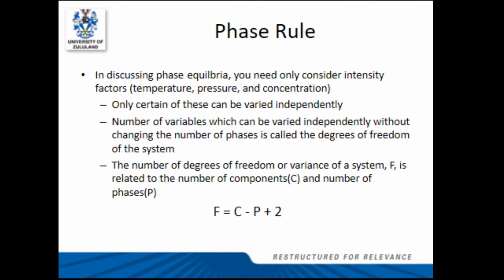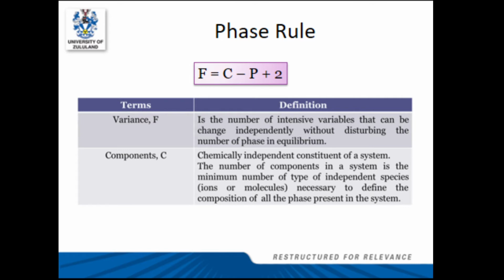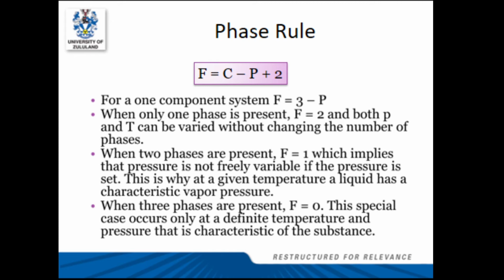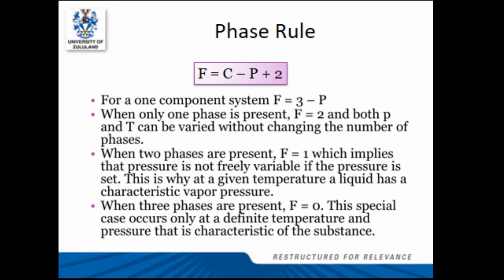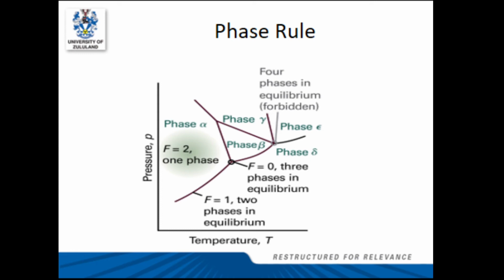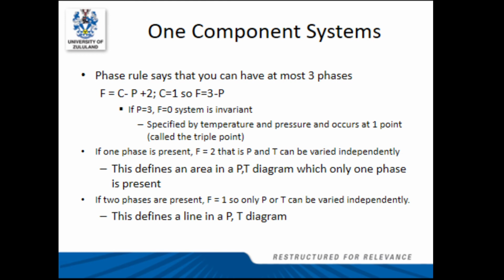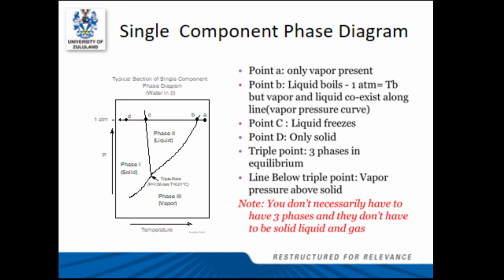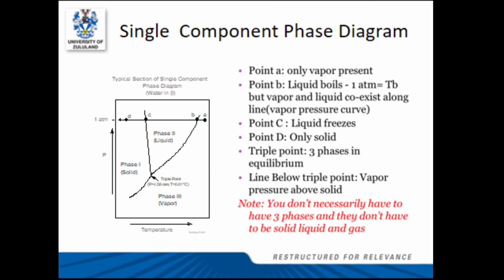phase rule and single component